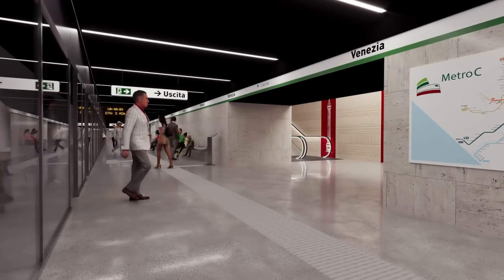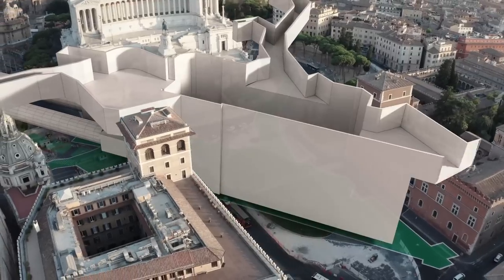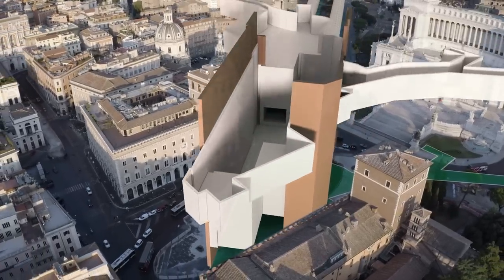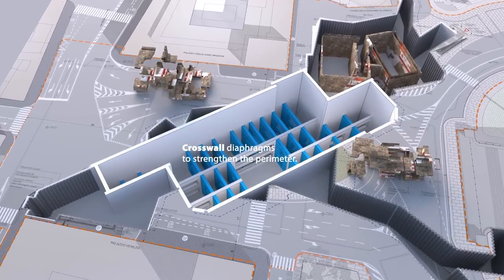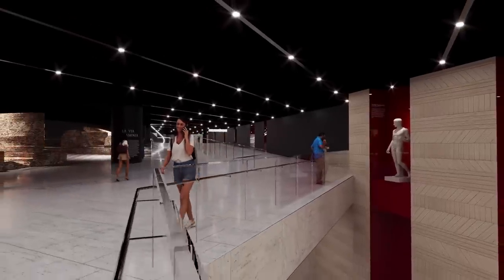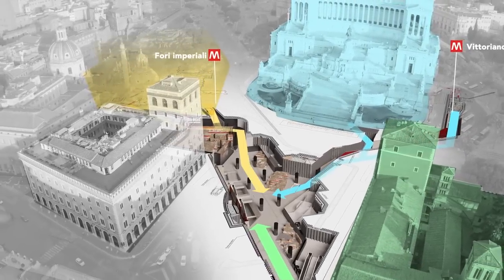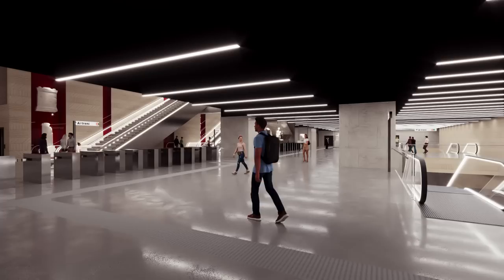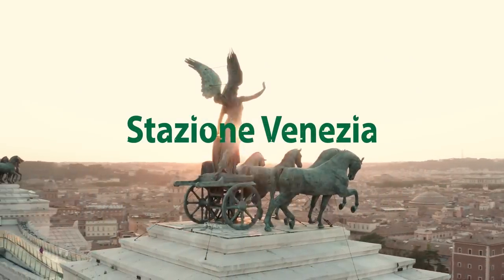Line C of the Rome Metro, Piazza Venezia Station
On June 22, 2023  the break ground ceremmony for the construction of the Piazza Venezia Station took place in the very historic centre of Rome.

First stage archeological investigations carried out in the piazza della Madonna di Loreto allowed finding a significant monument: Adrian's Auditoria, made of large rooms, where philosophical discussions and public lectures of literary works took place. Even in this case, a unique and specific design of the station, which will host the monument, was created.

At the centre of the piazza (square), from the archaeological investigations, emerged the ancient tabernae, buildings used for commercial purposes that looked onto via Lata, the ancient via Flaminia. These will too be repositioned at the end of the works so that visitors can see them.

The station will create a real museum-like hub that will allow people to travel through history, with an underground connection at the first underground level of the station with the museums of Palazzo Venezia, the Vittoriano and Trajan's Forum.